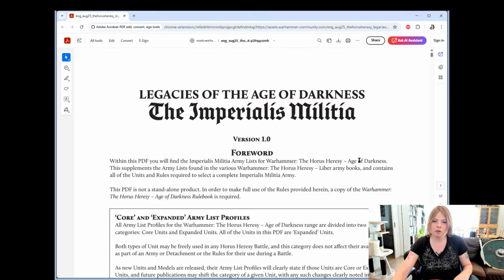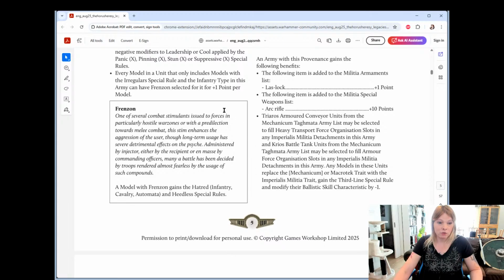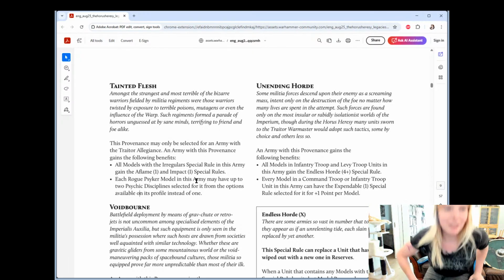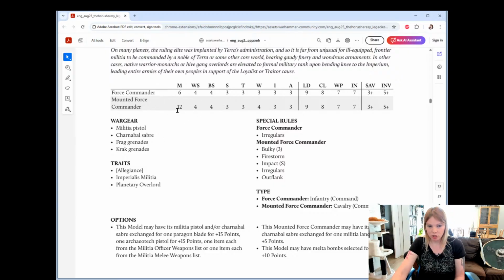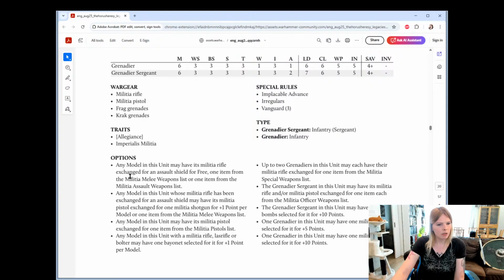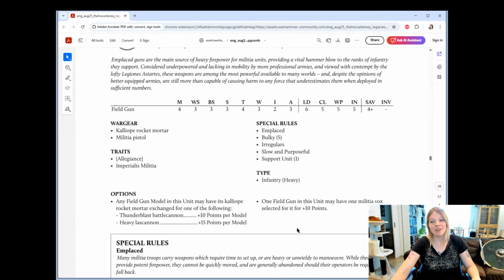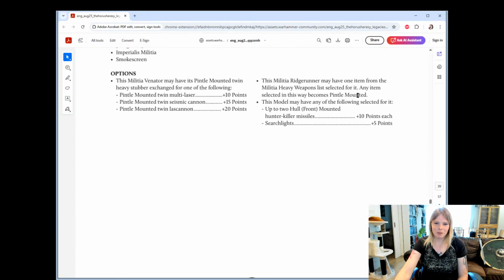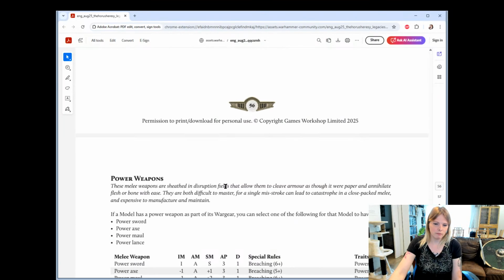Lets Talk Heresy Imperialis Militia Overview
Special Thanks to My artist
Zypher Skunkworks